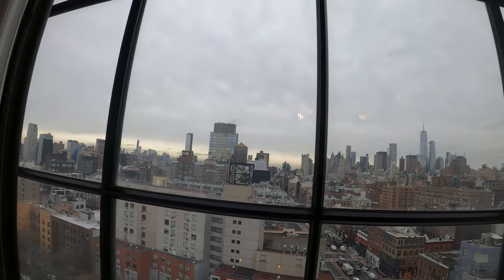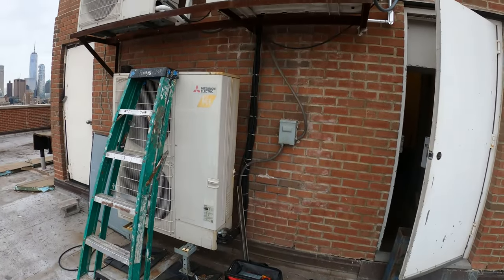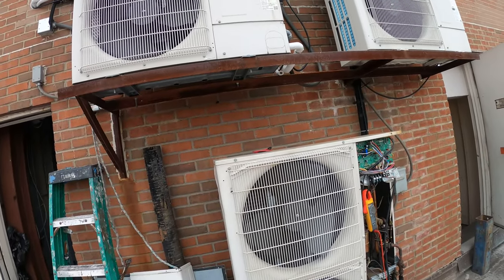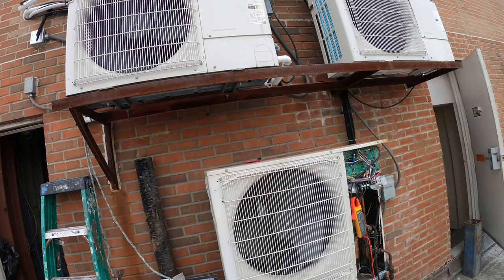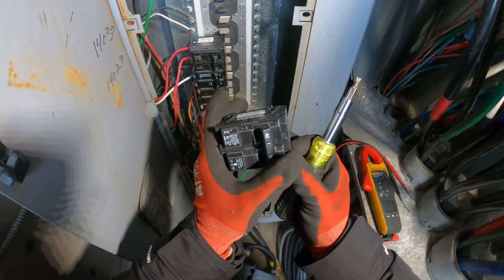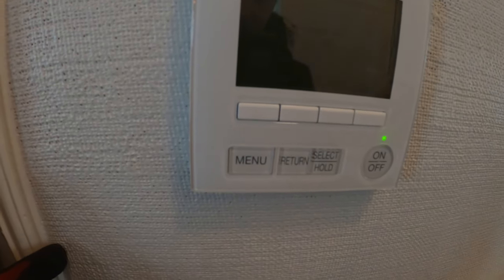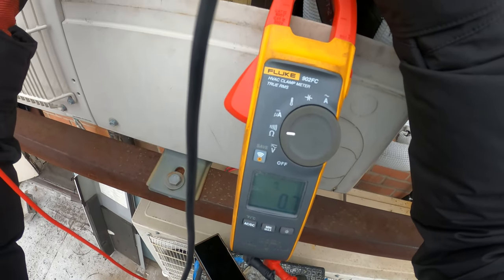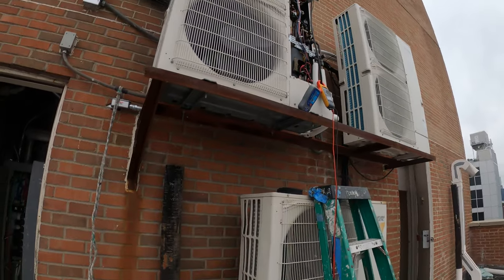HVAC Service Call: Mitsubishi Heat Pump Not Working (No Display On Thermostat) Error Code E6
HVAC Service Call: Mitsubishi Heat Pump Not Working (No Display On Thermostat) Error Code E6 // Mitsubishi Heat Pump Troubleshooting // Mitsubishi Heat Pump Repair // Mitsubishi Mini Split // Mitsubishi Ductless // Mitsubishi AC // Mitsubishi Air Conditioner // Mitsubishi Heat Pump Not Heating // Mitsubishi heat Pump not Cooling // Mitsubishi Heat Pump Error Codes // No Display On Thermostat // AC Not Working //

WHAT IS A HEAT PUMP AND HOW DOES IT WORK?
Heat pumps can be a great option to meet your home’s year-round comfort and energy efficiency needs. Gaining early popularity in the 1970s, previous generations of these systems were mainly considered for milder climates. Modern heat pumps, especially variable speed mini-split heat pumps, are reliable and sustainable, providing high-performance heating and air conditioning to homes anywhere, even extremely cold climates. The system consists of an indoor air handler, which can be ducted or ductless, and an outdoor condenser unit.

To provide heat, the outdoor heat pump absorbs heat energy from the outside air and transfers it to the inside unit via the refrigerant. The refrigerant is compressed, increasing its temperature significantly when it reaches the indoor coil. A fan blows air over the heated coil to deliver warm air to the room. This heating process is much cleaner and better for the planet than burning fossil fuels, providing zero emissions. While air conditioning the process reverses; the indoor evaporator unit absorbs and sends the room’s heat energy to the outdoor unit compressor. The vapor is condensed back into a cold liquid that cools and returns to the indoor unit coil. The fan blows across the cold coil to provide cool air.

INVERTER TECHNOLOGY MAXIMIZES COMFORT AND EFFICIENCY
Mitsubishi Electric’s mini-split heat pump systems use INVERTER-driven compressor technology to provide a precise, on-demand approach to heating and air conditioning. The INVERTER-driven compressor acts as the heart of the heat pump system. Just as your heart always beats, but automatically beats faster when you exercise, the INVERTER compressor continuously runs in the background, adjusting speeds and capacity as needed to meet set point temperature of a zone (or specified area). This method of operation reduces power consumption by only using the exact amount of energy required to maximize comfort.

Comparatively, many conventional central systems use a fixed-speed compressor which is either completely shut off or fully on at capacity. This can lead to large temperature swings and wasted energy, which ultimately affects your home’s overall comfort and utility costs.

RELIABLE HEATING IN ALL CLIMATES
Even in cold climates, today’s heat pumps can keep your family comfortable and help preserve your home’s value. If you live in an area with extreme cold-weather conditions – not to worry! Mitsubishi Electric offers heat pump systems with Hyper-Heating INVERTER® (H2i®) technology which can provide up to 100 percent of heating capacity at 5° F and continue operation down to -13° F even without auxiliary heat. Select units equipped with Mitsubishi Electric’s H2i plus™ technology can deliver up to 100 percent heating capacity down to -5° F. While conventional heating systems rely on fossil-fuel burning furnaces and boilers to provide heating, Mitsubishi Electric’s high-performance heat pumps are an efficient and environmentally friendly way to keep your family cozy year-round.

UTILITY BENEFITS
One of the main benefits of heat pump systems comes down to utility savings. With energy-efficient INVERTER-driven compressor operation, heat pumps can lower your home’s total cost of ownership and monthly utility expenses. Our Zoned Comfort Solutions also provide customized control so you can turn off zones not in use, unlike conventional central systems which run full blast conditioning the whole house. Zoning allows operation based on room occupancy and temperature needs, saving you valuable energy costs.